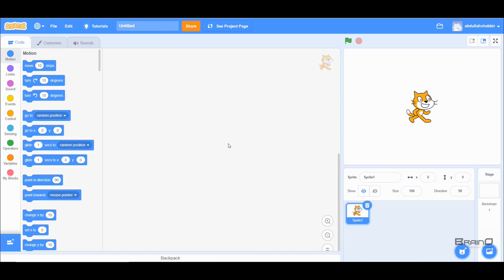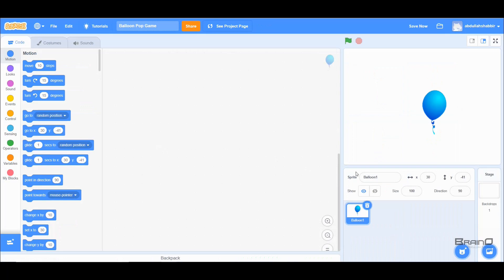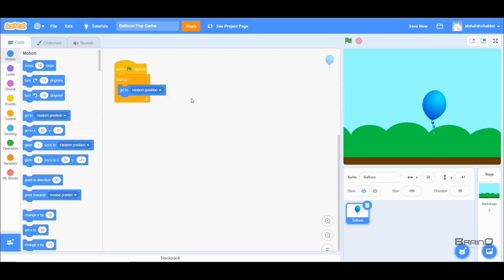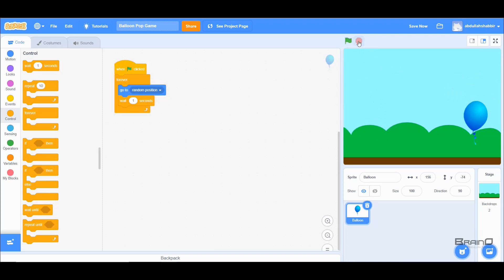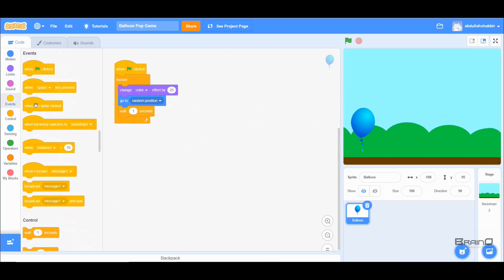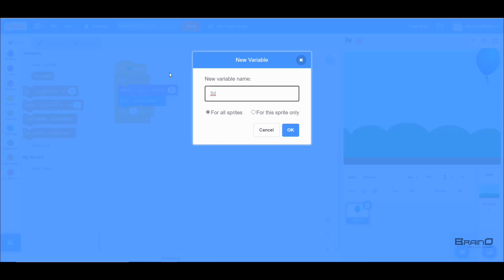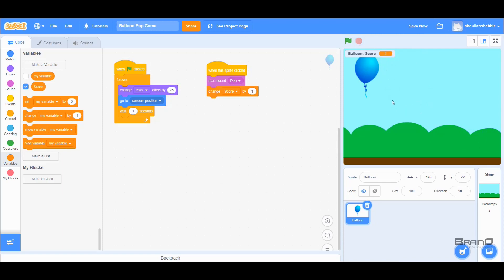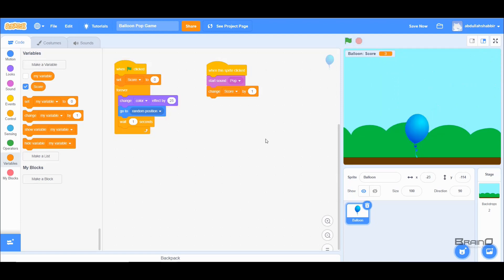Scratch Tutorial #28 | Making Balloon Pop Game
In this tutorial, we will start making our first game after understanding game mechanics from the last tutorial. We will go step by step to understand how we can make this game from the start.